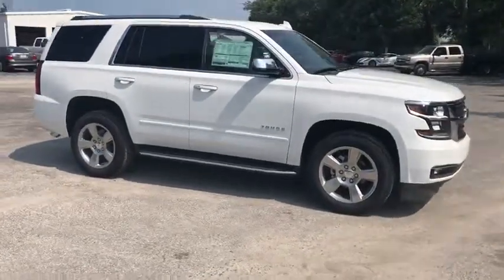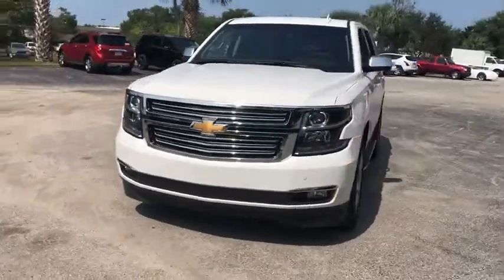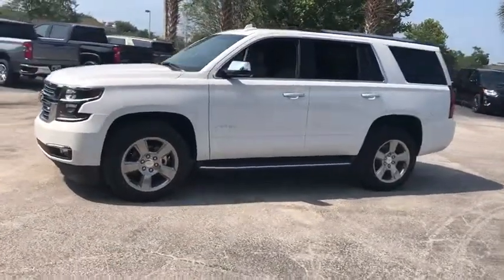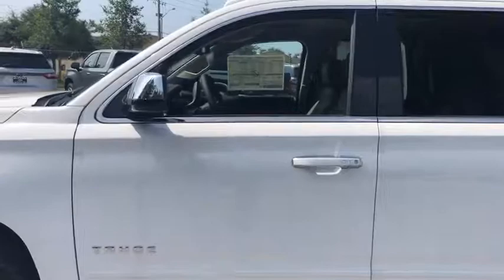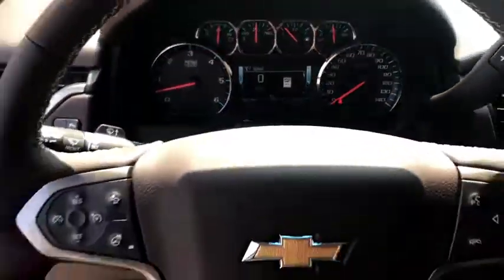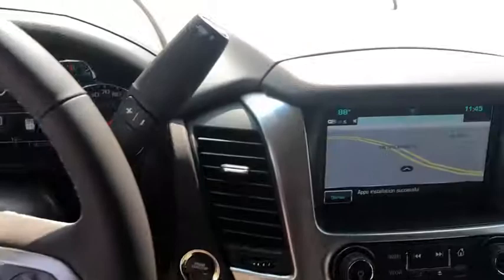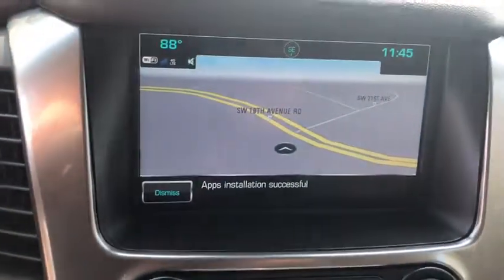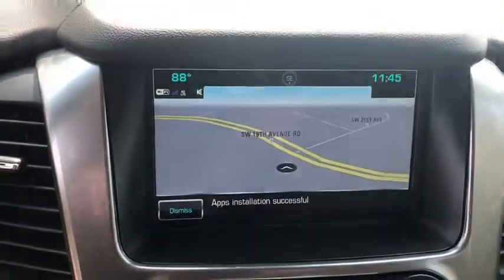2019 Chevrolet Tahoe Ocala, Gainesville, Leesburg, The Villages, Crystal River, FL TK40666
Summit White New 2019 Chevrolet Tahoe available in Ocala, Florida at Palm Chevy Ocala. Servicing the Gainesville, Leesburg, The Villages, Crystal River, FL area.

RWD
Preferred Equipment Group 1LZ,3.08 Rear Axle Ratio,3.42 Rear Axle Ratio,Wheels: 20 x 9 Polished-Aluminum,Front Heated Reclining Bucket Seats,Perforated Leather-Appointed Seat Trim,Power Release 2nd Row Bucket Seats,Radio: Chevrolet Infotainment AM/FM Stereo w/Nav,All-Weather Floor Liner Package (LPO),Polished Exhaust Tip,Max Trailering Package,Magnetic Ride Control Suspension Package,Memory Settings,Front Passenger 6-Way Power Seat Adjuster,Cargo Net,Remote Keyless Entry,3rd Row 60/40 Power Fold Split-Bench,Passive Entry System,Driver Inboard & Front Passenger Airbags,Color-Keyed Carpeting Floor Covering,1st & 2nd Row Color-Keyed Carpeted Floor Mats,Push Button Keyless Start,Remote Vehicle Start,Black Assist Steps w/Chrome Accent Strip,Floor Console,Auto-Dimming Inside Rear-View Mirror,Power-Folding Heated Outside Mirrors,4-Wheel Antilock Disc Brakes w/Brake Assist,Power-Adjustable Accelerator & Brake Pedals,Integrated Trailer Brake Controller,Electronic Cruise Control w/Set & Resume Speed,Wireless Charging,Heated 2nd Row Seats,Heated & Ventilated Driver & Front Passenger Seats,Power Tilt & Telescopic Steering Column,SiriusXM NavTraffic,5 12-Volt Auxiliary Power Outlets,Fog Lamps,Hands Free Power Liftgate,Single-Slot CD/MP3 Player,IntelliBeam Headlamps,SiriusXM Radio,HD Radio,Front & Rear Park Assist,Forward Collision Alert,Rear Cross Traffic Alert,Universal Home Remote,Lane Keep Assist w/Lane Departure Warning,Low Speed Forward Automatic Braking,Lane Change Alert w/Side Blind Zone Alert,Bluetooth For Phone,Bose Centerpoint Premium 10-Speaker Surround Sound,Heated Leather Wrapped Steering Wheel,Roof-Mounted Luggage Rack Side Rails,Enhanced Driver Alert Package (Y86),Split folding rear seat,Steering wheel memory,Steering wheel mounted audio controls,Telescoping steering wheel,Tilt steering wheel,Traction control,Trip computer,Turn signal indicator mirrors,Variably intermittent wipers,Ventilated front seats,Auto-dimming Rear-View mirror,10 Speakers,High-Intensity Discharge Headlights,Compass,AM/FM radio: SiriusXM,Premium audio system: Chevrolet MyLink,Exterior Parking Camera Rear,Auto High-beam Headlights,Rear collision: Rear Cross Traffic Alert warning,Blind spot sensor: Lane Change Alert with Side Blind Zone Alert warning,Emergency communication system: OnStar and Chevrolet connected services capable,4-Wheel Disc Brakes,Air Conditioning,Electronic Stability Control,Front Bucket Seats,Front Center Armrest,Navigation System,Power Liftgate,Spoiler,Tachometer,Voltmeter,3rd row seats: split-bench,ABS brakes,Adjustable pedals,Auto-dimming door mirrors,Automatic temperature control,Bodyside moldings,Brake assist,Bumpers: body-color,CD player,Delay-off headlights,Driver door bin,Driver vanity mirror,Dual front impact airbags,Dual front side impact airbags,Front anti-roll bar,Front dual zone A/C,Front fog lights,Front reading lights,Front wheel independent suspension,Fully automatic headlights,Garage door transmitter,Heated door mirrors,Heated front seats,Heated rear seats,Heated steering wheel,Illuminated entry,Low tire pressure warning,Memory seat,Occupant sensing airbag,Outside temperature display,Overhead airbag,Overhead console,Panic alarm,Passenger door bin,Passenger vanity mirror,Pedal memory,Power door mirrors,Power driver seat,Power passenger seat,Power steering,Power windows,Rain sensing wipers,Rear air conditioning,Rear anti-roll bar,Rear reading lights,Rear window defroster,Rear window wiper,Remote keyless entry,Roof rack: rails only,Security system,Speed control,Speed-sensing steering